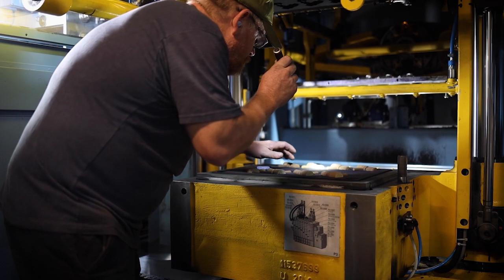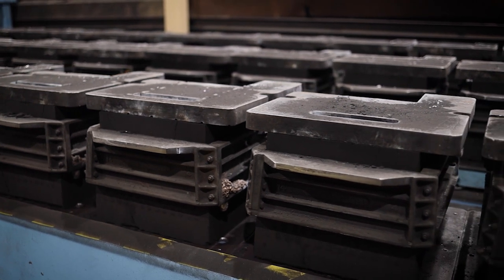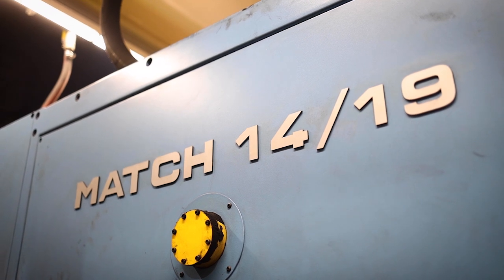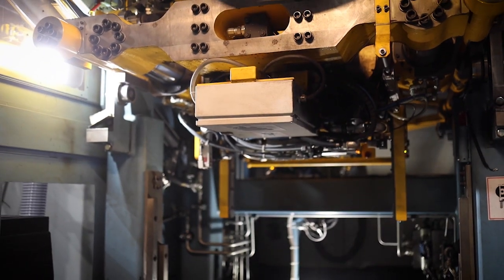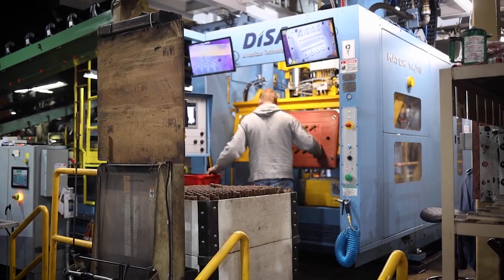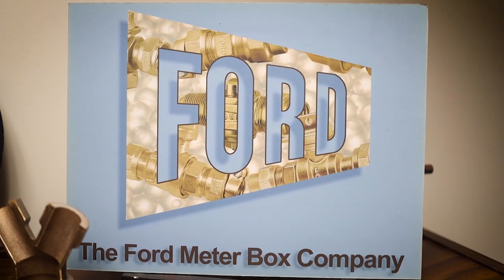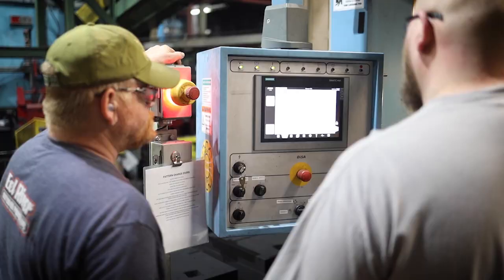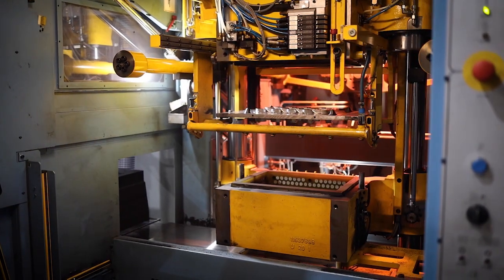DISA MATCH x Ford Meter Box Case Study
Learn how DISA created a 14/19 match plate machine for Ford Meter Box's foundry. The 14/19 has exceeded mould rate needs and increased efficiency for the operators.